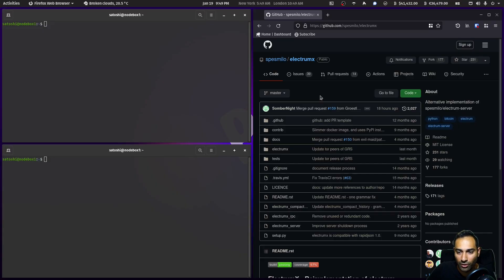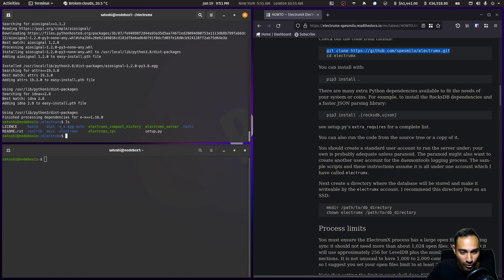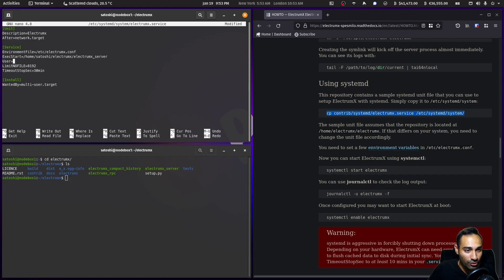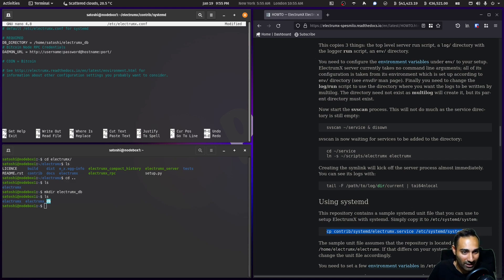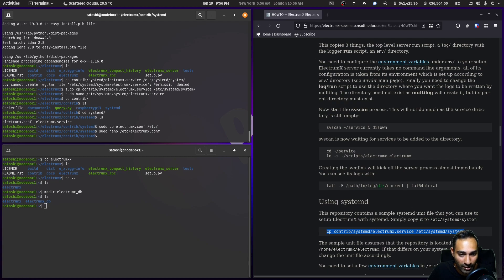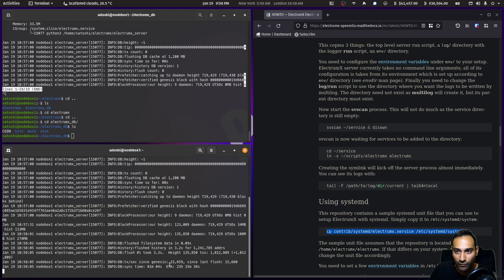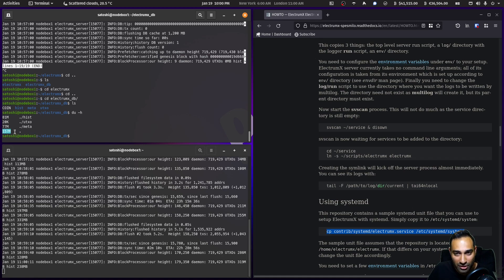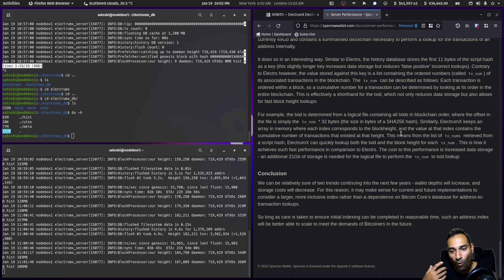Running an ElectrumX server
In this video, I run through how to set up an ElectrumX server on Ubuntu 20.04.
eletrumx.conf settings:
DB_DIRECTORY = /home/username/electrumx_db
DAEMON_URL = rpcusername:rpcpassword@localhost
SERVICES = tcp://0.0.0.0:50001
COIN = Bitcoin
PEER_DISCOVERY = off
COST_SOFT_LIMIT = 0
COST_HARD_LIMIT = 0